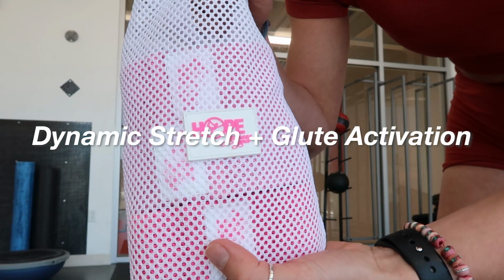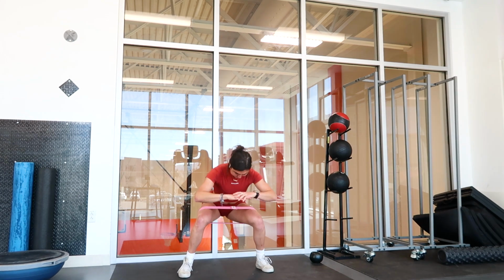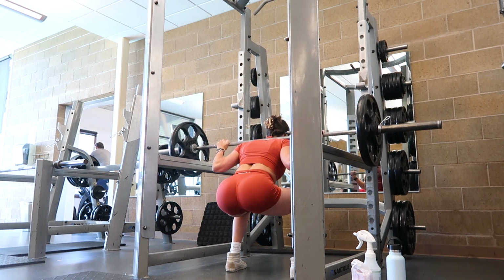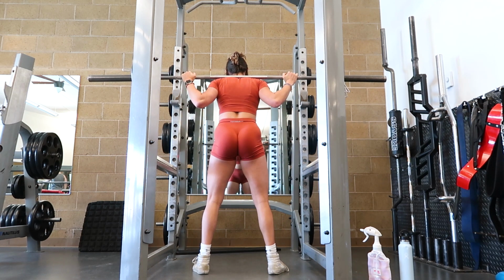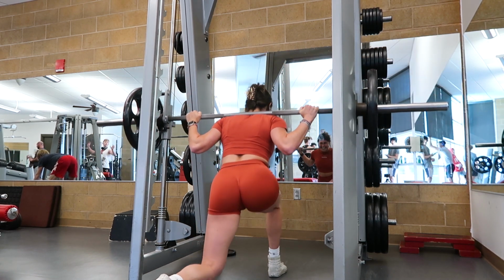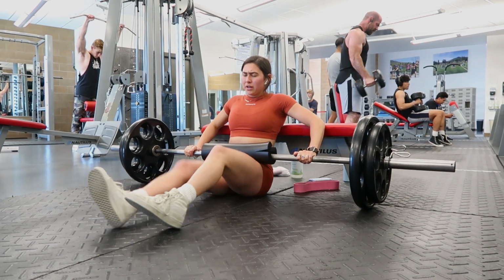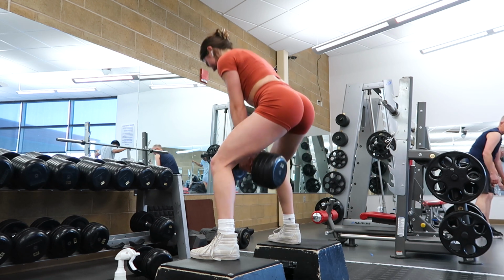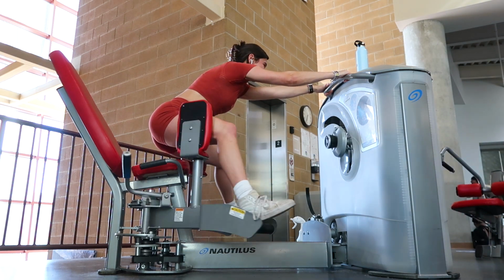EPIC LEG WORKOUT With Warm Ups! | form cues & pointers | detailed!!!🍑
What the heeeeell is up peeps!⚡️🤌🏼Here's another instructional leg workout so you can get the most out of my workouts by using correct form and mental cues :) I reallllyy hope you try it out and/or learn something because issa good one. I love you and you're beautiful (in case no one has told you today!)🤍
| THE WORKOUT |
[ Dynamic Stretch | about 30 sec each ]
*Froggers
*Froggers to Toe Grab
*Deep Lateral Lunges
*Knee Taps?
[ Glute Activation ]
*Squats | 1x15-20
*Squat Pulses | 1x20
*Kickbacks | 1x20
*Lateral Kicks | 1x15
*Glute Bridge to ISO Hold Abductions | 2x10 each
*Donkey Kicks | 1x20
[ Main Lift ]
*Back Squats | 4x10
*SM Reverse Lunges | 1x12, 3x8
*B-Stance Hip Thrusts | 3x10 superset with...
*Banded Hip Thrusts | 3x30
*Sumo Goblet Squats | 3x15
*Seated Abductions | 3x20